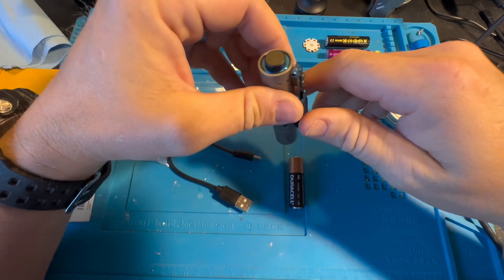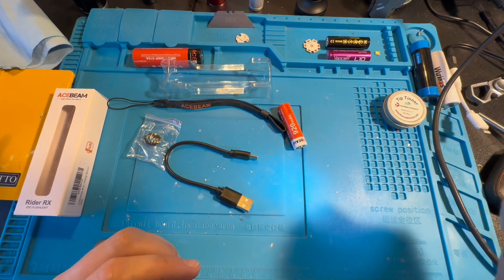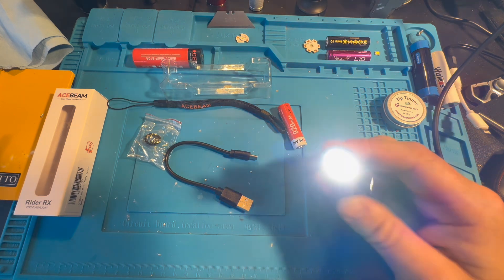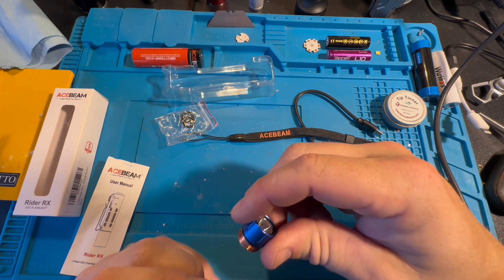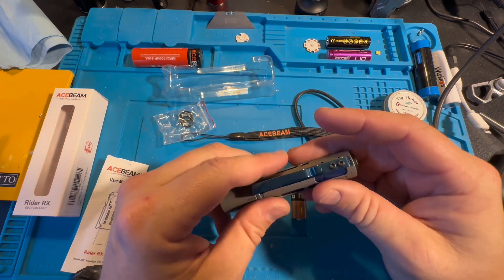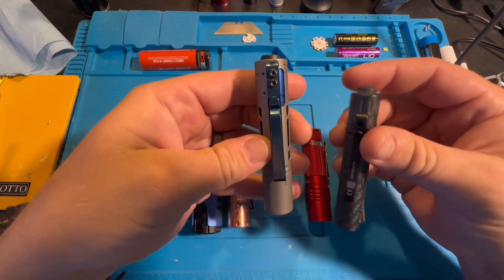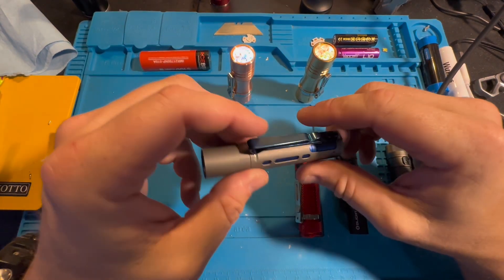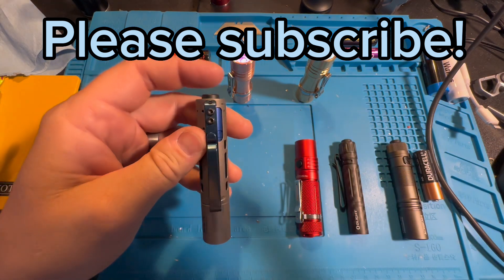Acebeam Rider RX flashlight review w/beamshots. Titanium fidget light w/ Nichia 219f led. High CRI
I got this light off Amazon ACEBEAM Rider RX Led Flashlight Rechargeable, 650 High Lumens Mini Flashlight, Titanium EDC AA Flashlight, Super Bright Small Flashlight, 90+ High CRI Pocket Flash Light for Outdoor Camping (Titanium) if you don’t want to spend the money on the titanium version there’s some other cheaper models. I like this light more than my pokelit. If you’re debating whether to get a pokelit or this, I think you should get the Rider